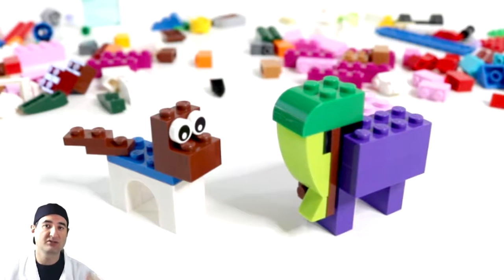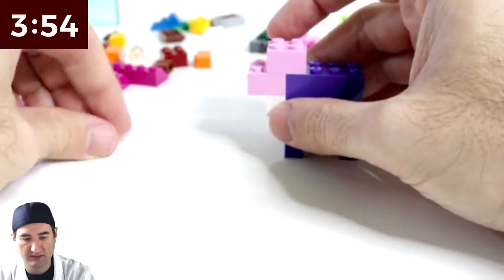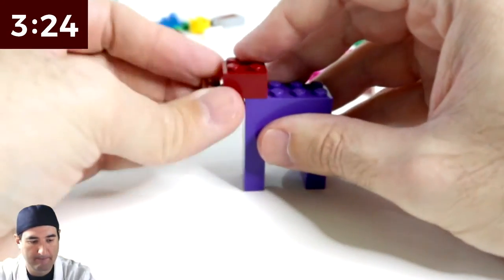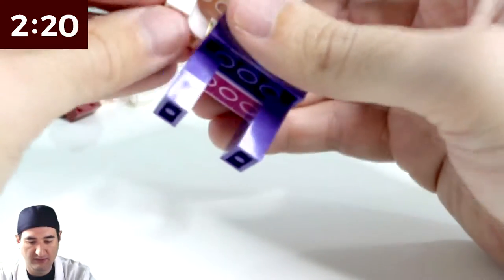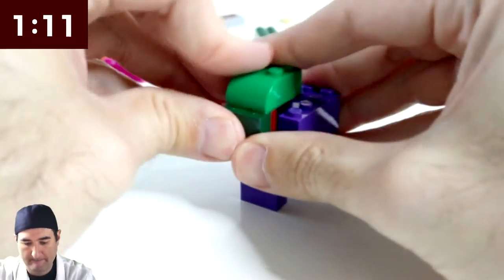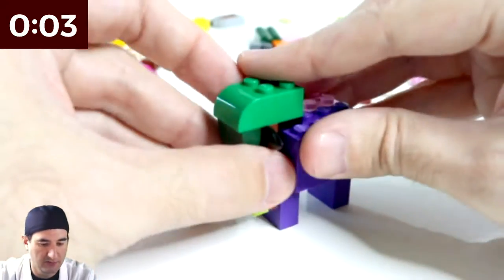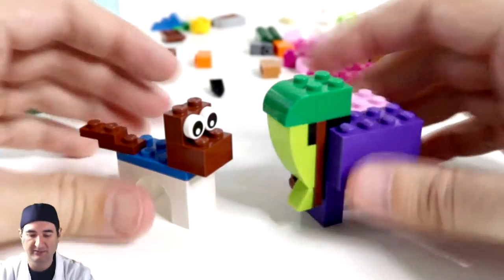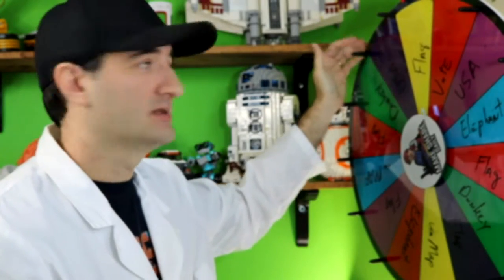Republican Elephant - LEGO MOC in 5-Minute Challenge- Vote Week DIY